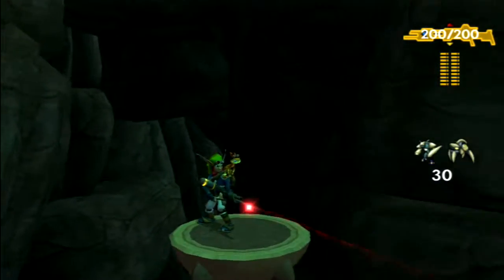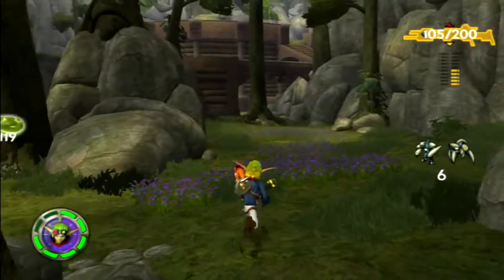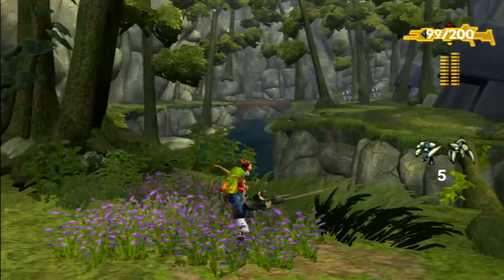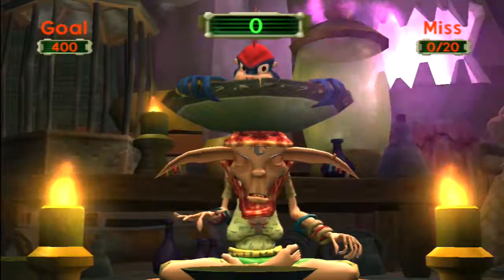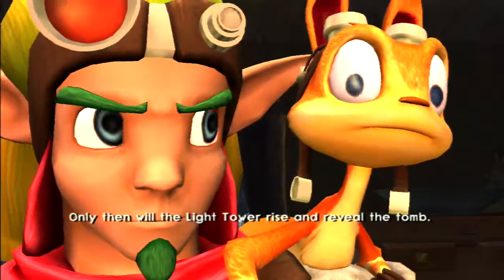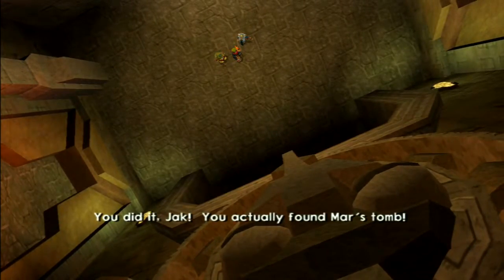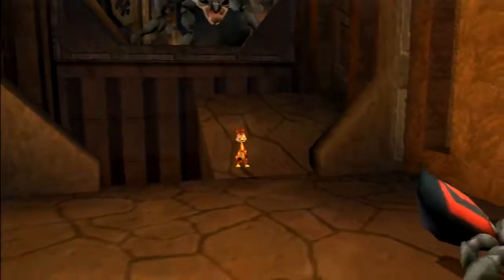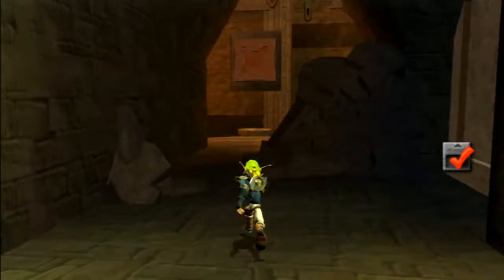"Mar's Tomb" Jak 2 Part 12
I have proven myself and now have the seal of Mar.